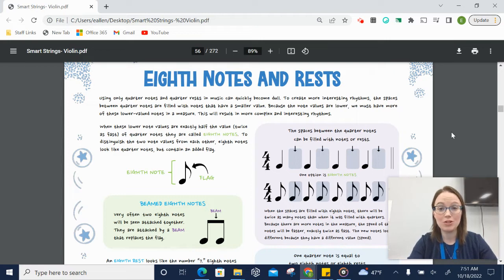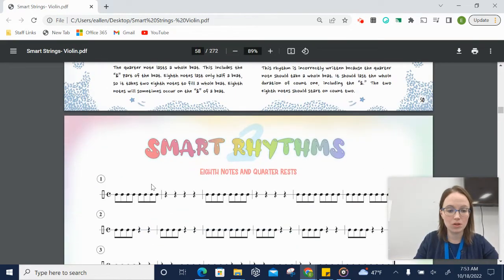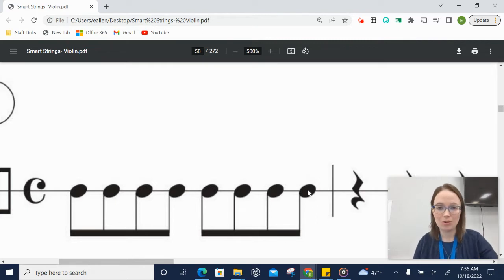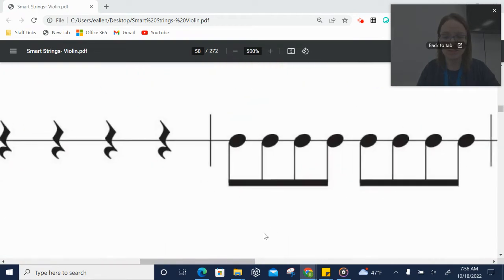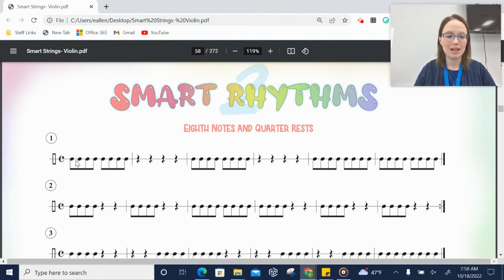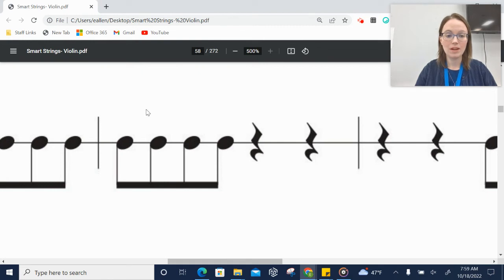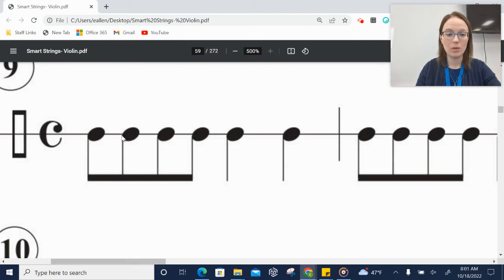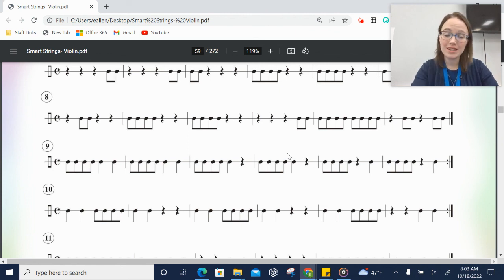First Year Strings Lesson 3 Review - PART 1 Counting Eighth Notes